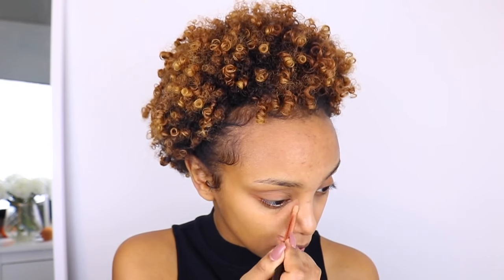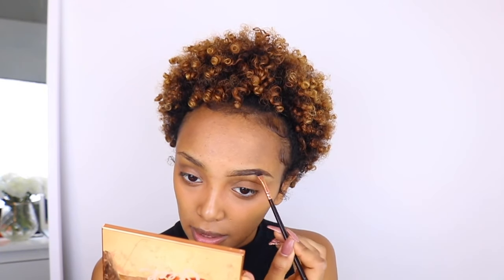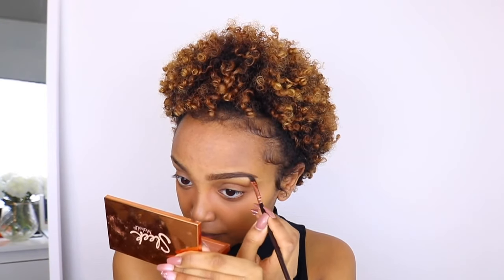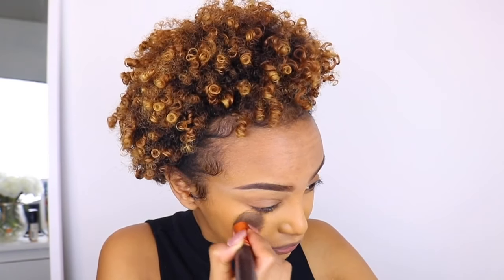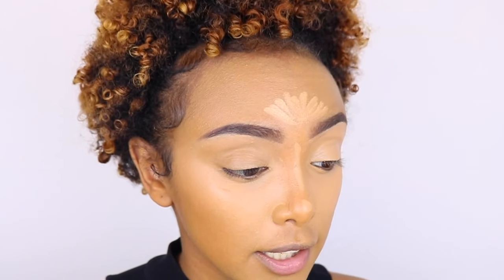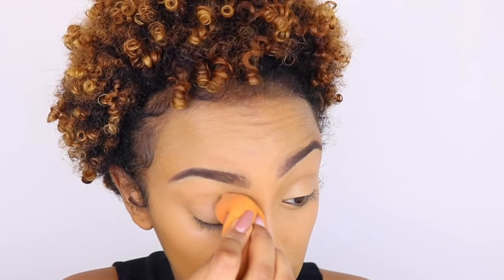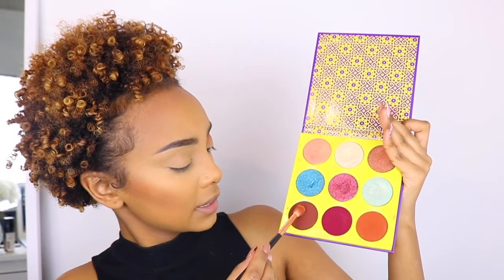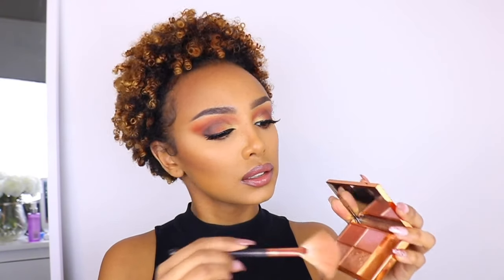VALENTINES DAY MAKEUP LOOK CHIT CHAT | how to ask your crush out!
hi, everyone, I hope yall enjoy this valentines day makeup look and chit chat. if you guys have any opinion on this video or if you want to suggest any video ideas make sure you comment it in the comment section down below.

in this video, we also talking about how to to get your crush out on a date this valentines day, how to approach your crush and everything else I hope yall enjoyed it and I will see you guys next week.

VALENTINES DAY MAKEUP LOOK AND CHIT CHAT | how to ask your crush out